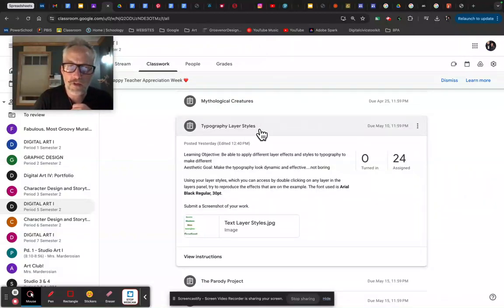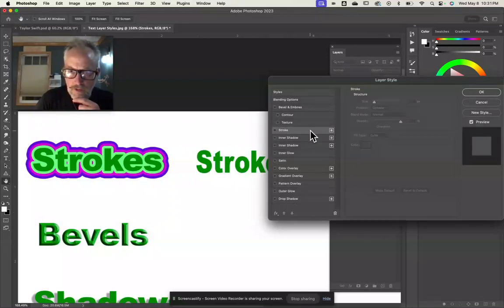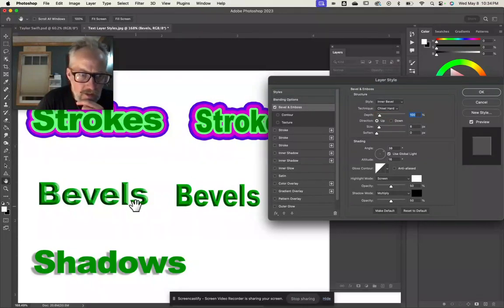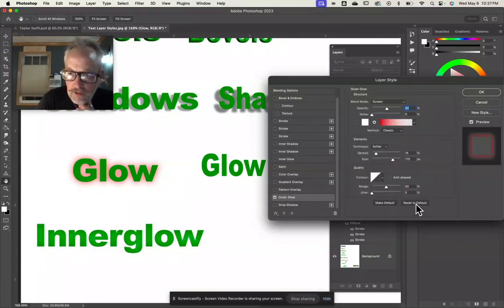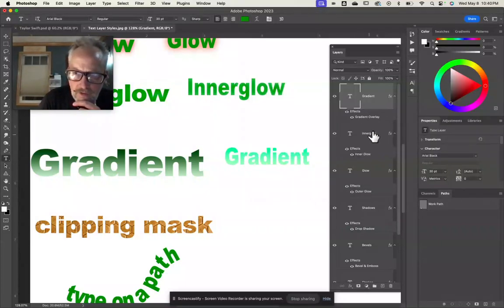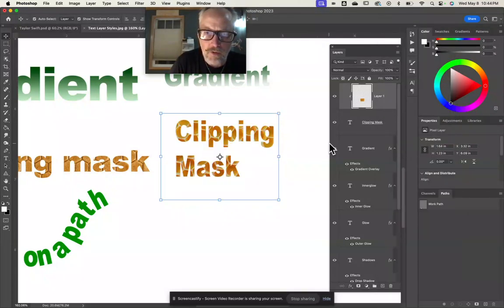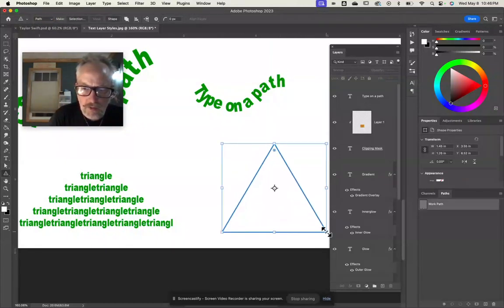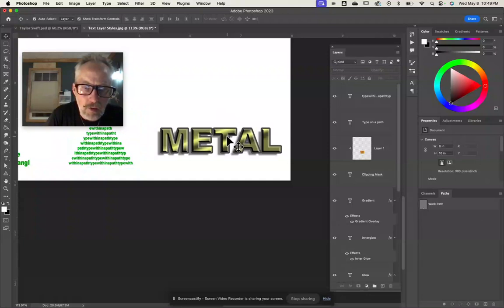TYPOGRAPHY LAYER STYLES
I show a few different ways manipulate typography in Photoshop, including: strokes, bevels, shadows, glows, gradients, clipping masks, and typing on paths.